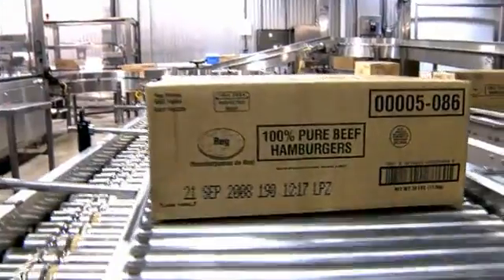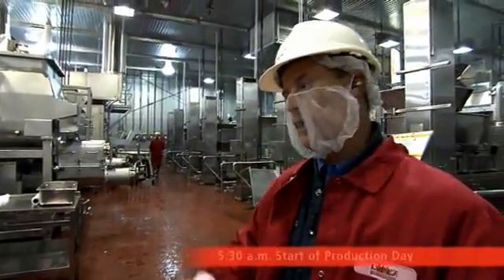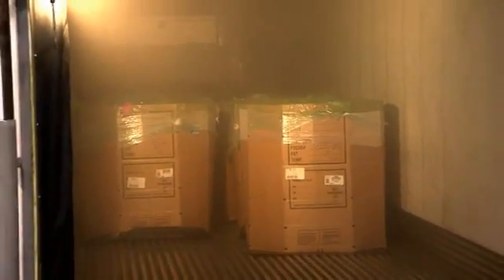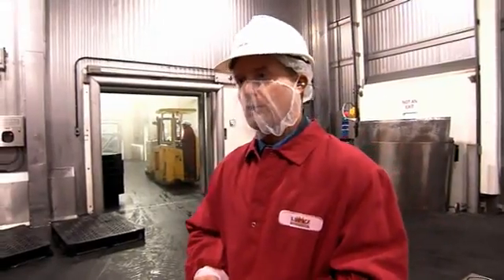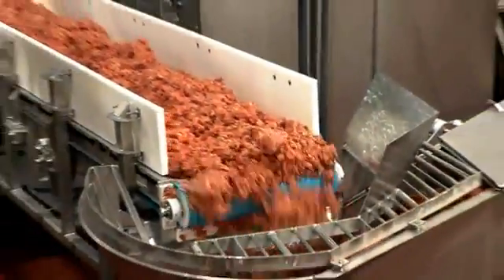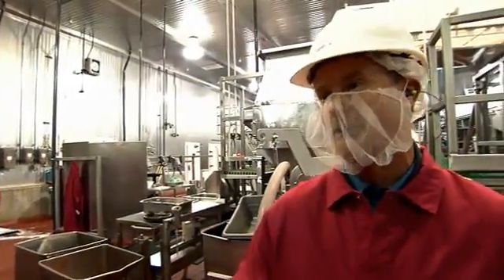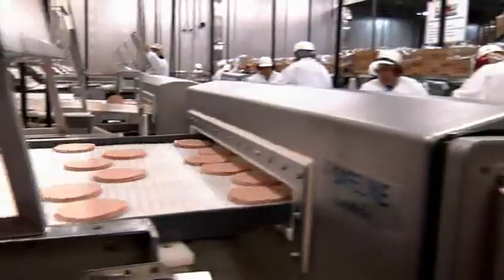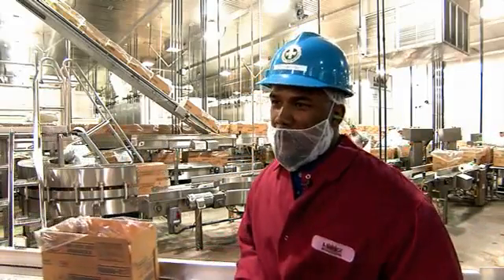The reality of Macdonald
beef burger processing high quality